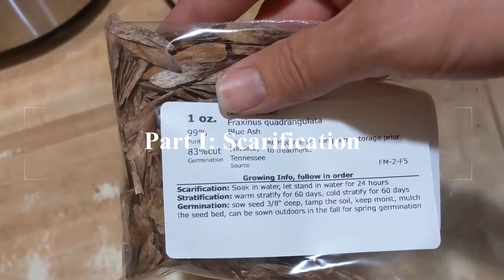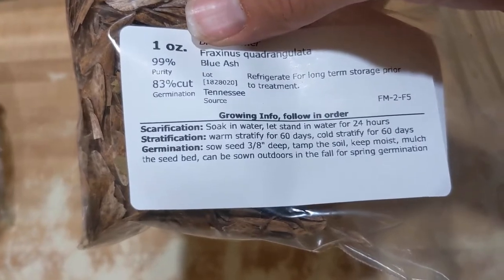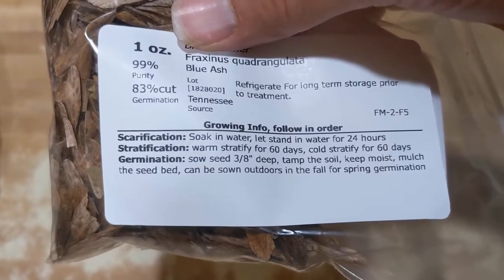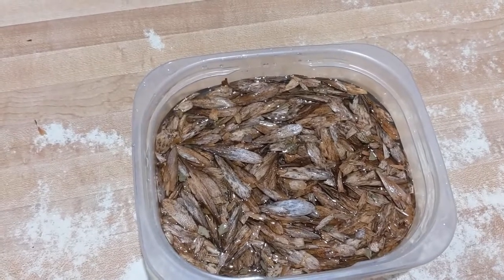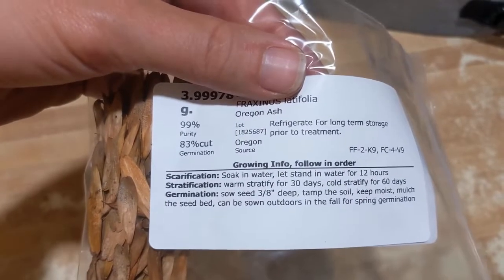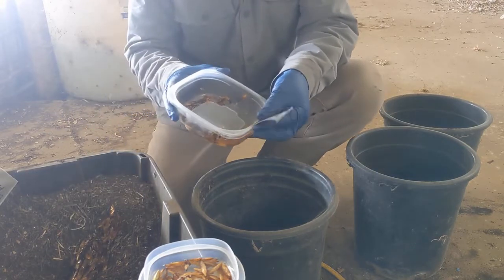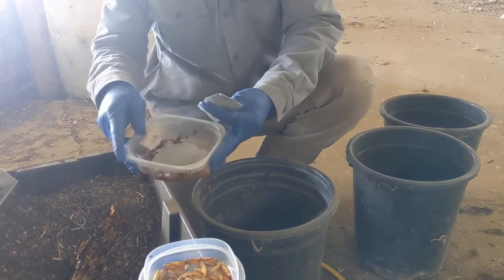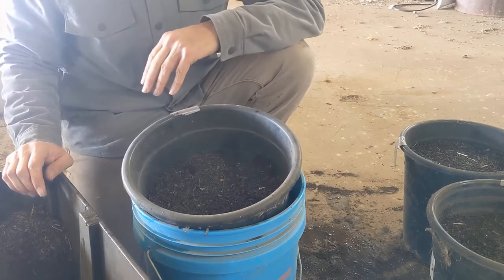Ash Trees from Seed, Part I: Warm Stratification, Method 1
The first method I'm using to grow ash trees from seed.  They require a period of warm stratification, followed by a period of cold stratification.  This  process shows one method I'm using for warm stratification.

Late to Rise (Feat. yobbzsmokedoutphonk) by Your Friend, Ghost